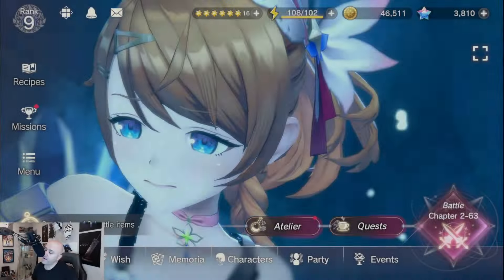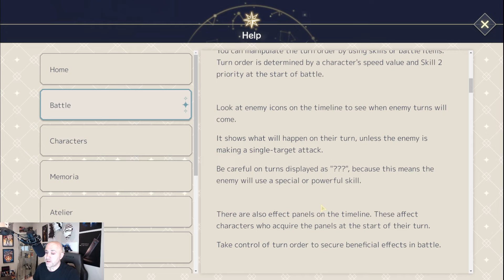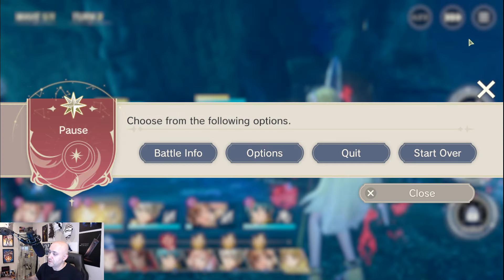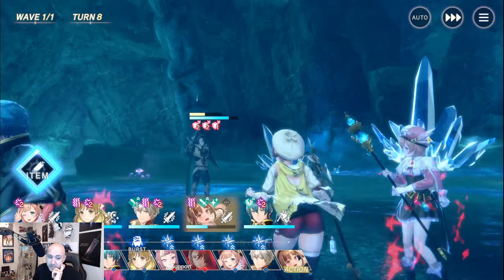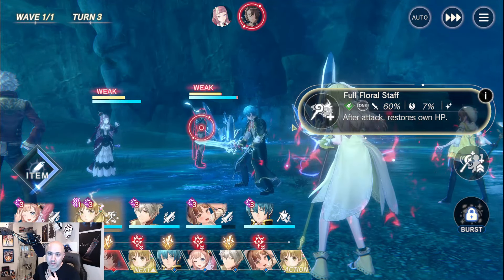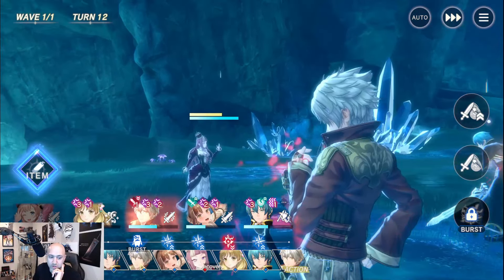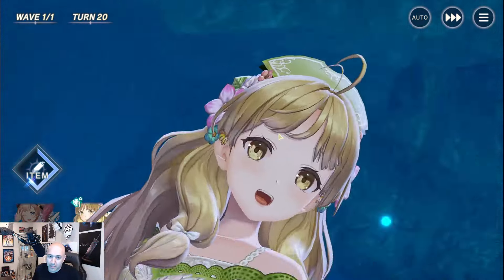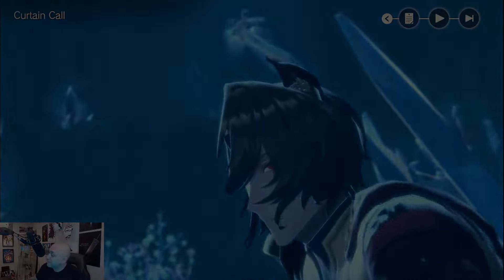[Atelier Resleriana] - Manual vs Auto Gameplay! How to MANIPULATE the Timeline to Get BURSTS!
Hey guys,

so this is how the timeline works and how you can manipulate it to get better results. When to use Auto vs when to use manual!